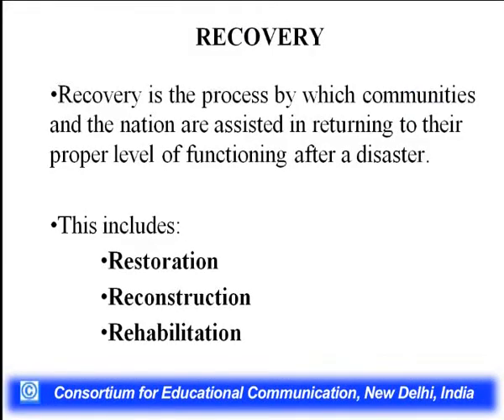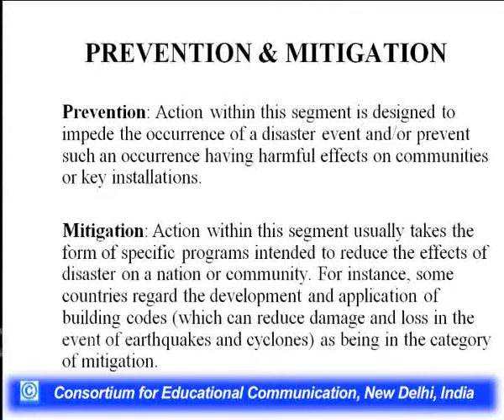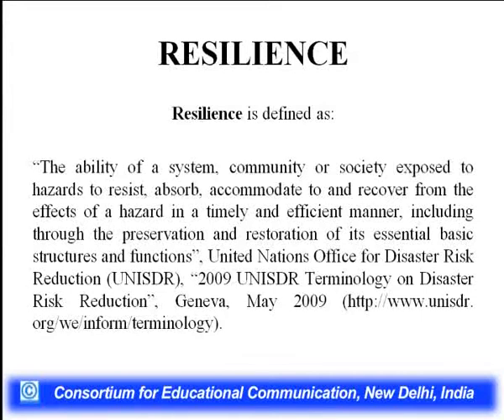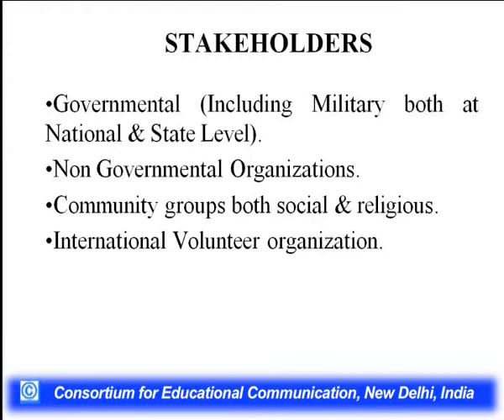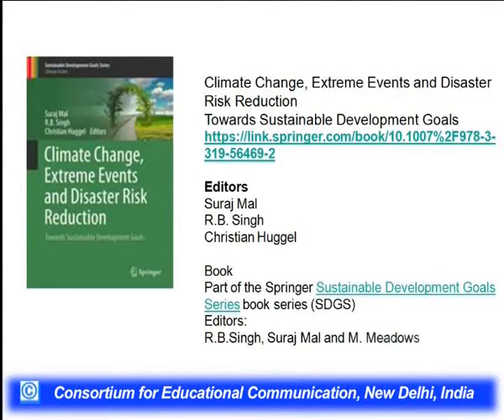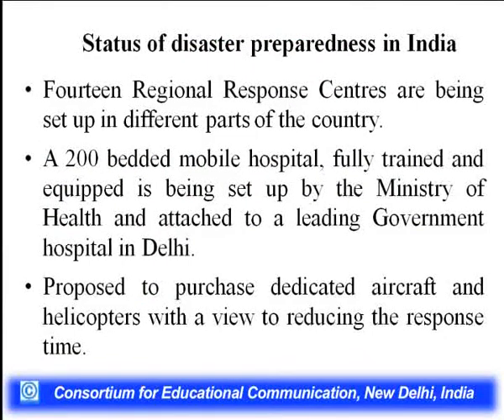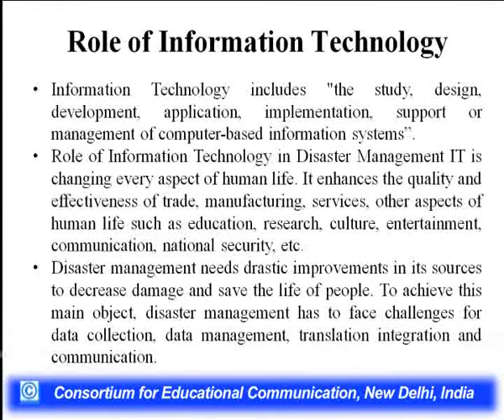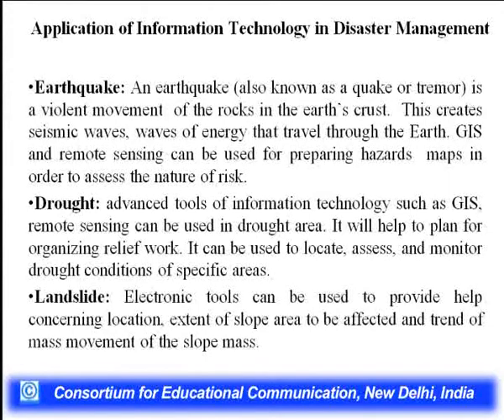Prevention, Preparedness and Mitigation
This Lecture talks about Prevention, Preparedness and Mitigation